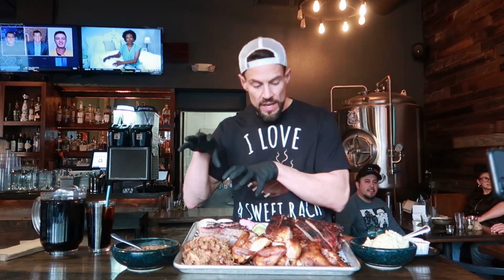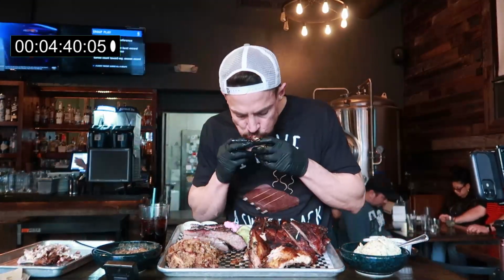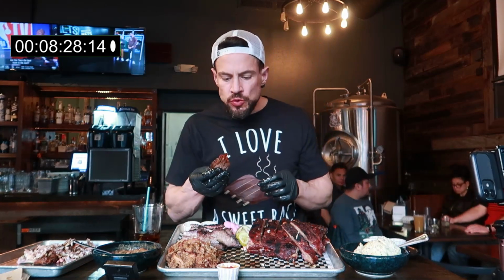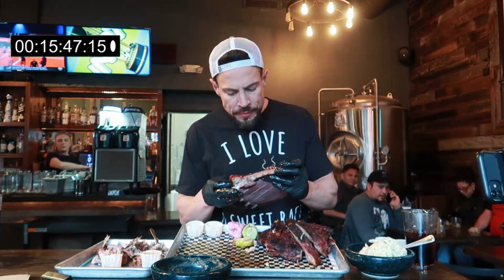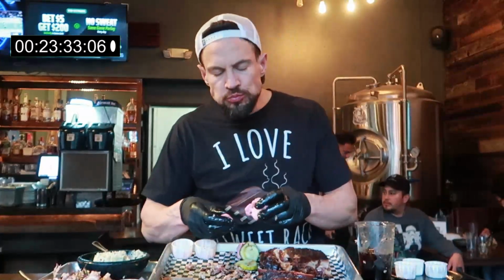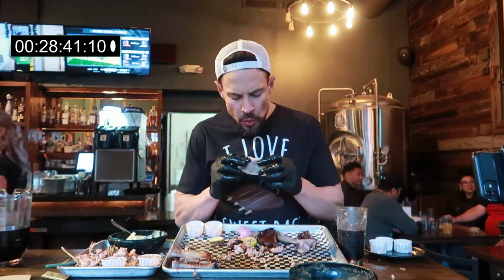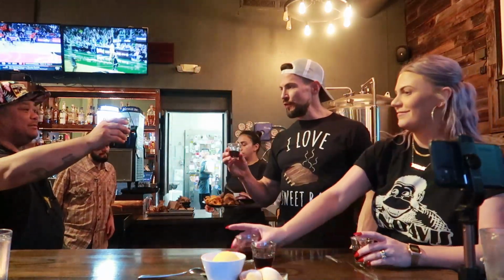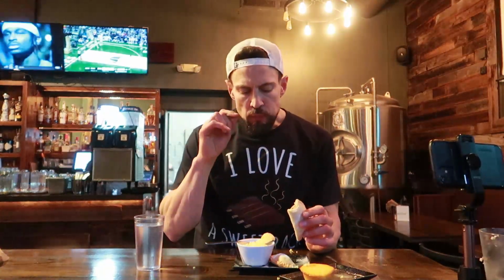THE UNDEFEATED 9LB "KING KONG" BBQ CHALLENGE | SAN FRANCISCO | SCOTT EATS YOUTUBE | MAN VS FOOD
Today we are at Hardwood Bar & Smokery in San Francisco California to take on their UNDEFEATED "KING KONG BBQ CHALLENGE". We have one hour to defeat this MASSIVE 9lb meal. If we do, we will become the first person to defeat it and get the meal for free. However, if we do not, we will have to pay the nearly $200 price tag. As an added incentive, the staff here have offered "whatever I want from the menu" IF I'm able to take this meal down in under 60 minutes. This challenge has been attempted by a couple other really good competitive eaters so I'm going to need a little luck if I hope to be the first to complete it!

The KING KONG BBQ CHALLENGE:

1 Whole Chicken
1lb of Beef Brisket
1lb of Pulled Pork
1 Full Rack of Ribs
2 Large Sides of your choice
   - Large Serving of Potato Salad
   - Baked Beans

And maybe even some dessert if we finish ;)